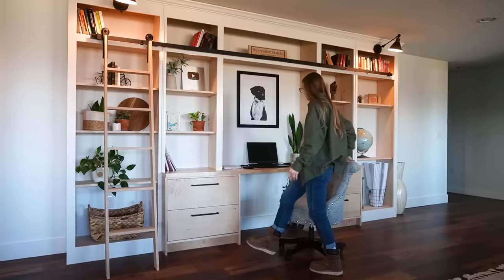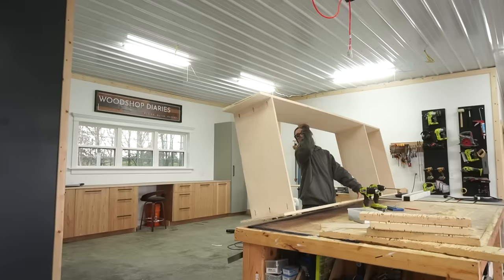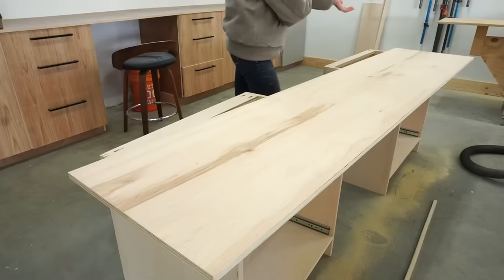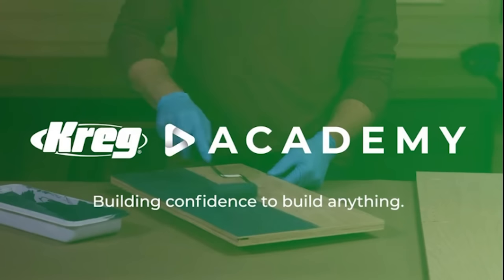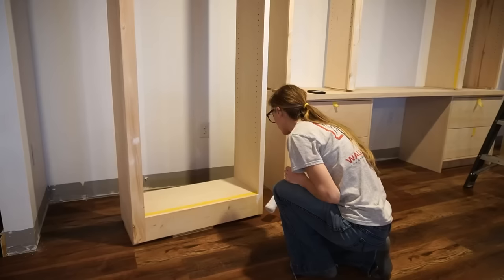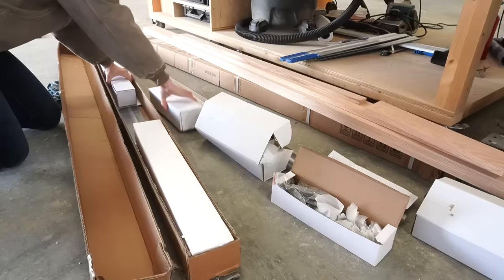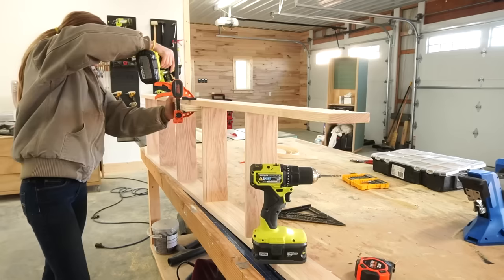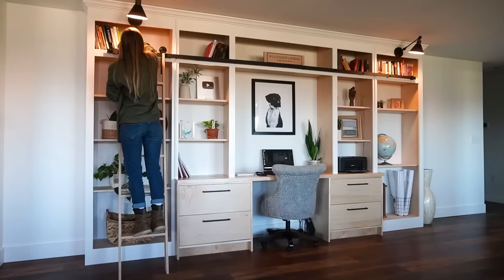How to Build a Library Bookshelf--WITH DESK!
This DIY library bookshelf is my new favorite space in the house!

It's a shelf, it's a desk, it's got great storage, a rolling ladder, lights.  This library bookshelf desk has it all and I'm so excited to show you how it came together in this video!

Tools:

Pocket Hole Jig
Shelf Pin Jig

Materials:

(3) 1x4x8 boards (preferably a hardwood--for ladder)
18' crown molding (3 5/8" used here, but you can use other sizes if needed/desired)
(4) pair 16″ drawer slides
1 ¼″ pocket hole screws
1 ¼″, 2", and 2 1/2" wood screws
Wood Glue
Edge Banding--3/4" and 1 1/2" wide
(4) handles/knobs for drawers
2″ screws & washers (for securing ladder to rollers)
Wood Putty/Filler
12' barn door hardware kit
Sconce Lights
Shelf pins
Clear coat poly